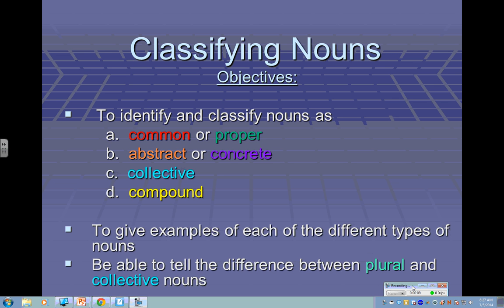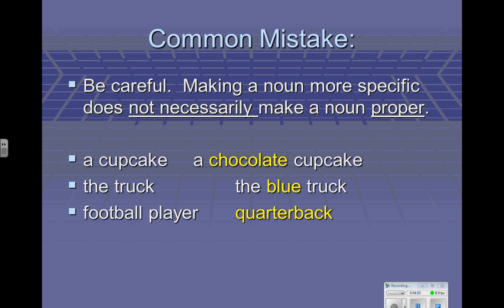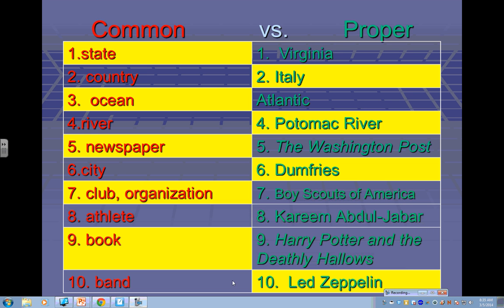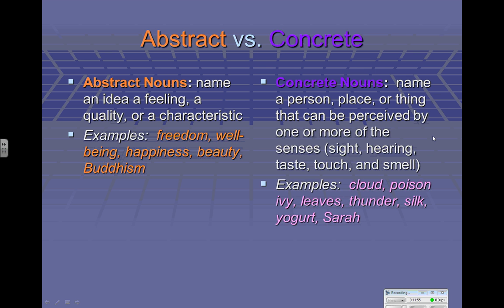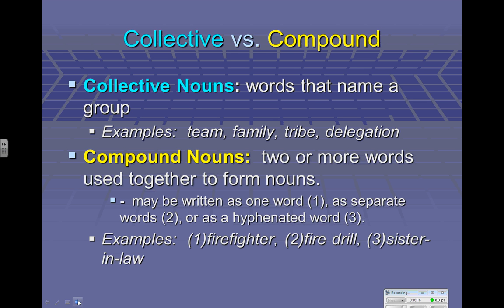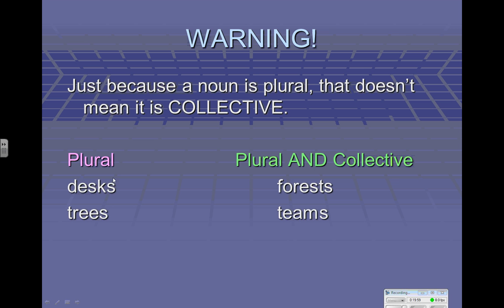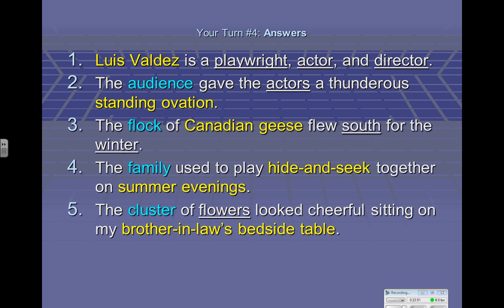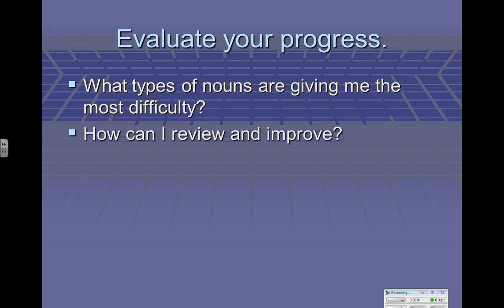1 2b Classifying Nouns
Objectives:

 To identify and classify nouns as
  a.  common or proper
  b.  abstract or concrete
  c.  collective
  d.  compound

To give examples of each of the different types of nouns
Be able to tell the difference between plural and collective nouns